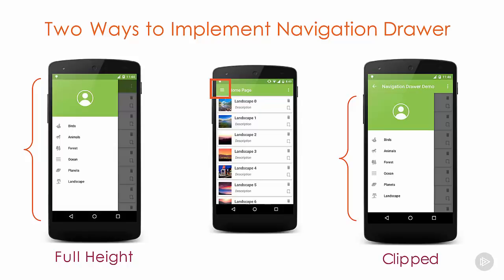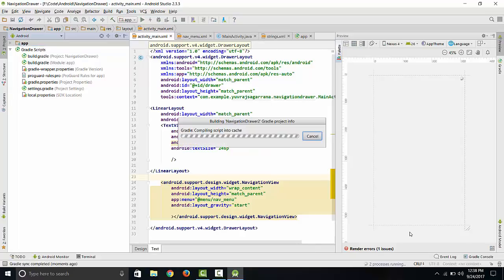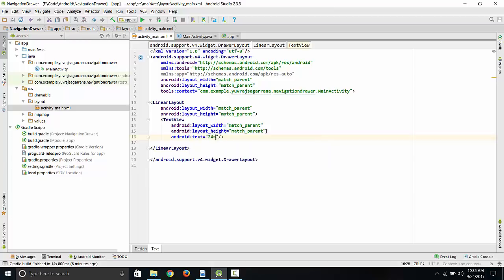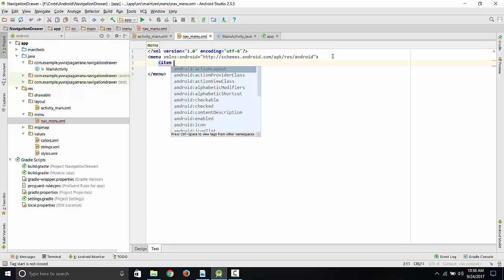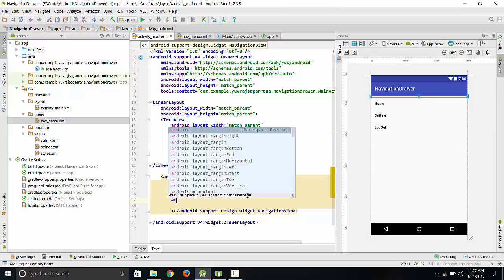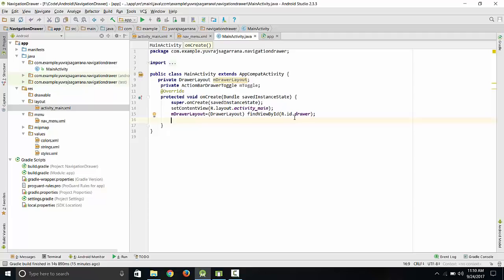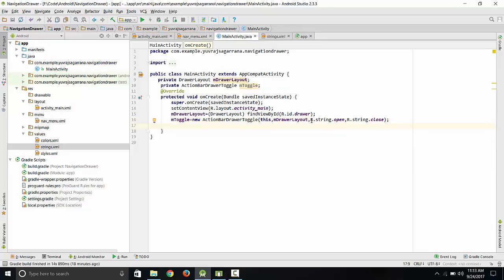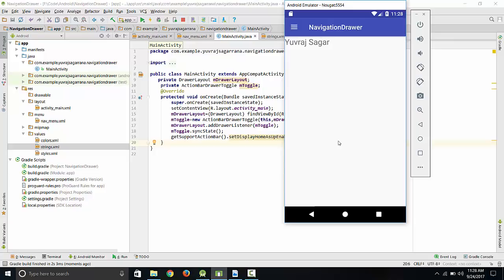How to implement Navigation Drawer in android || full tutorial with note and ppt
Hello friend,
In this tutorial, I'm gonna show you guys how to create sidebar navigation drawer with or without overlaying the action bar.
 The navigation drawer is one of the most common use feature in Android today. It is a kind of hidden menu which lets you swipe in from the edge of the screen, usually from the left.
Android Material Design implementation of the simple menu items in the NavigationView is explained in detail with the codes and creation of demo application with Android Design Support Library. The code is designed from scratch and variations for the designed demo app are also explained.

android navigation drawer tutorial android studio. navigation drawer android tutorial